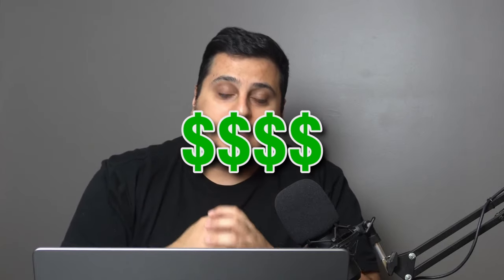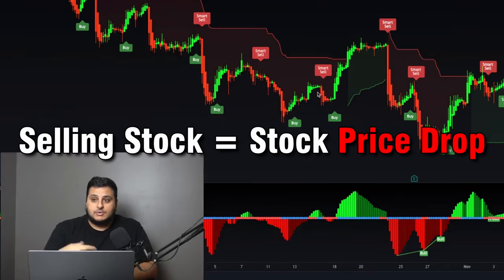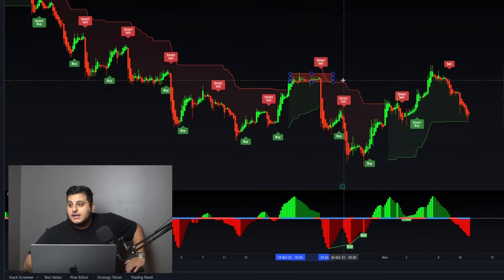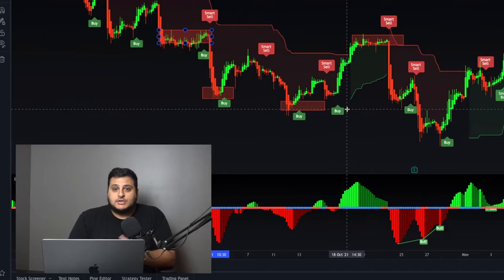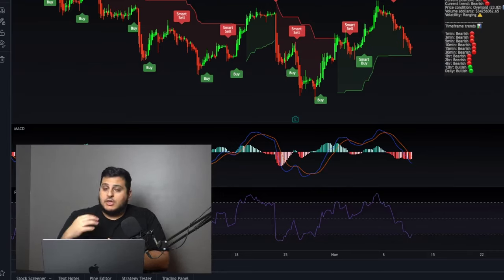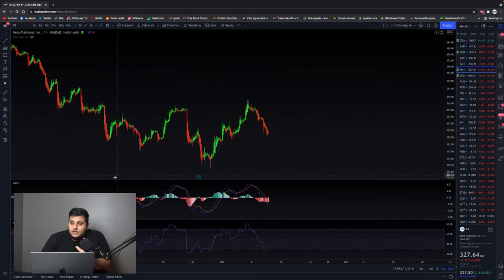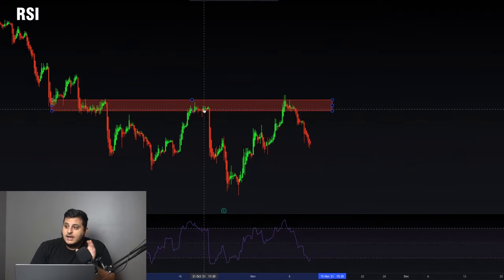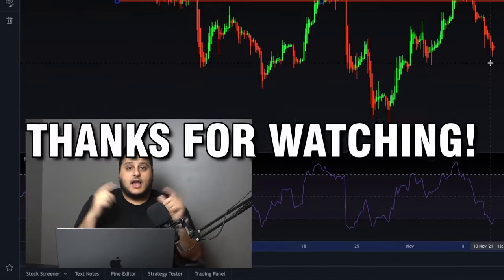How to make easy money trading stocks using support and resistance! ( beginner friendly ! )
DOWNLOAD OUR FREE ONLINE TRADING JOURNAL